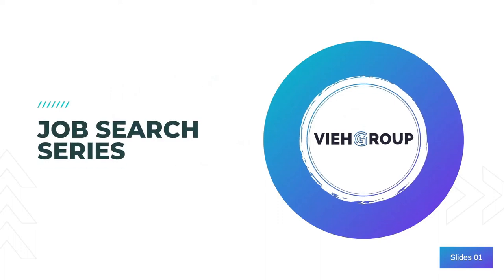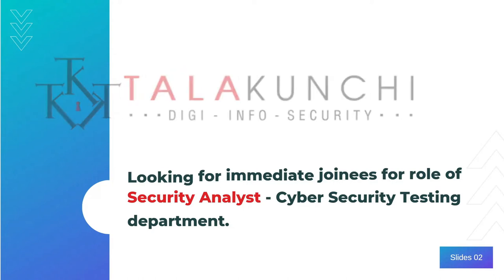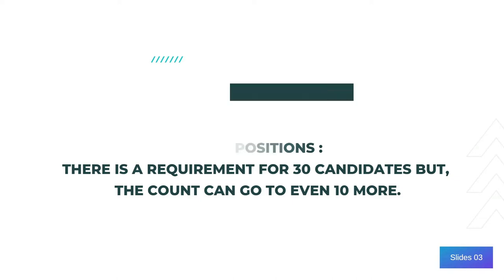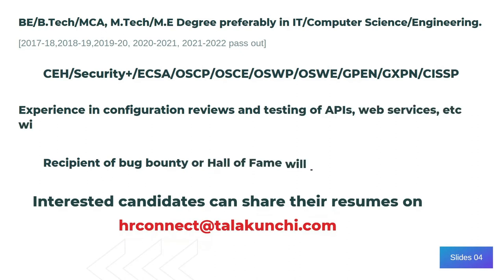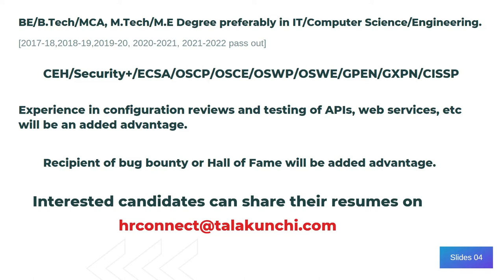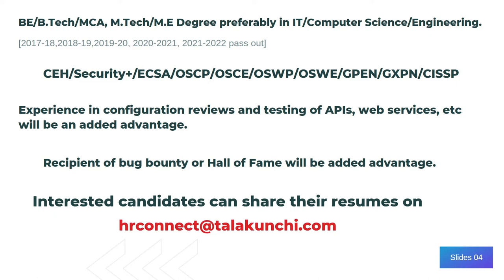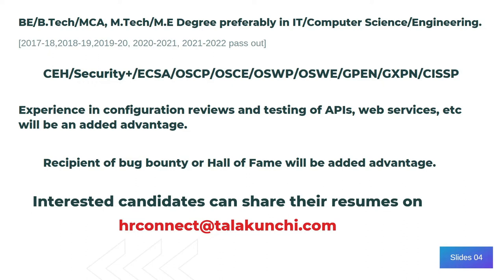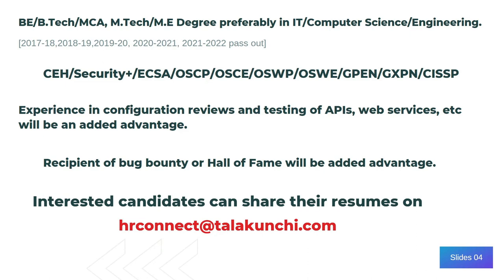40 Job Opening Positions For You | Security Analyst | Cybersecurity Jobs | Vacancy 2022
40 Job Opening Positions For You | Security Analyst | Cybersecurity Jobs | Vacancy 2022